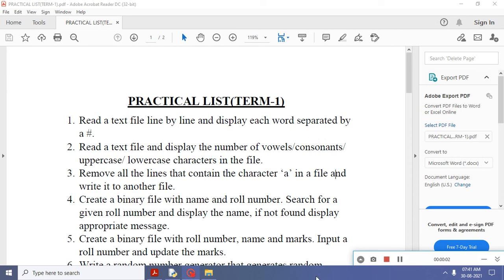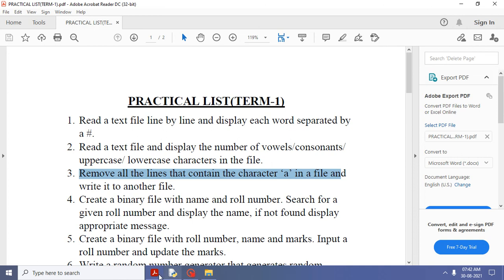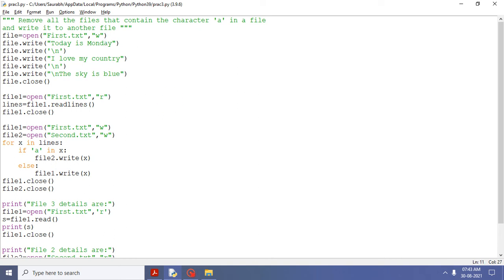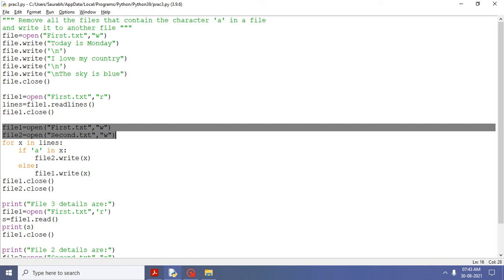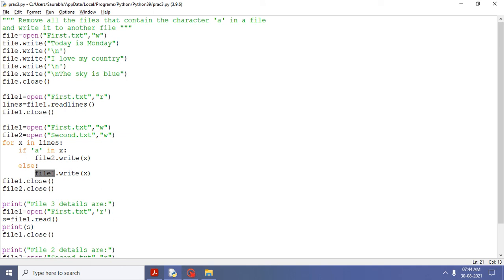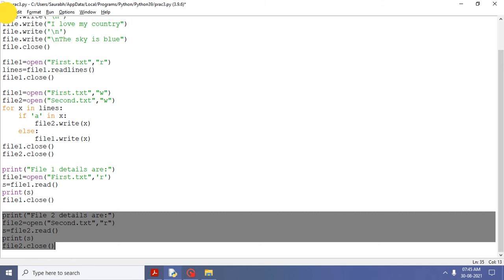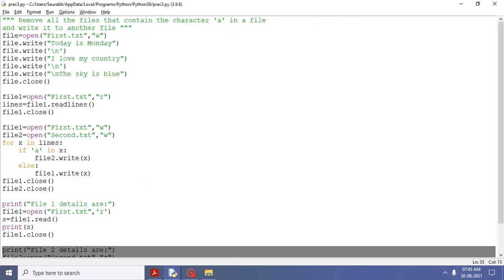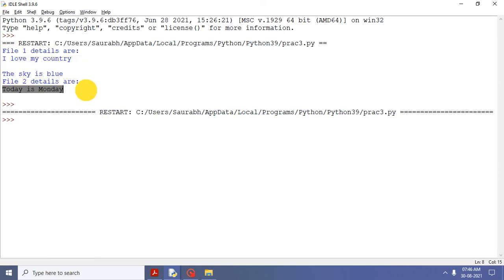File Handling Practical-3